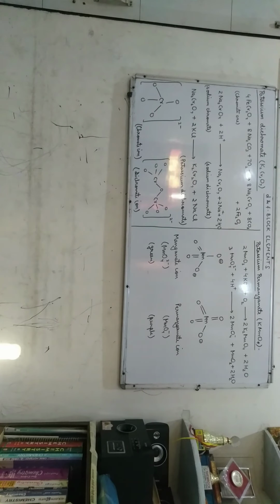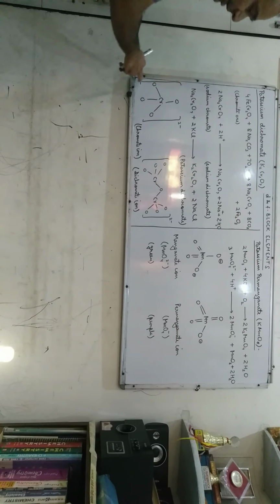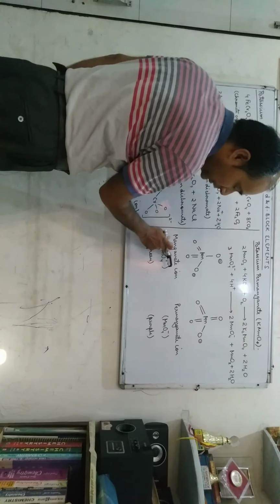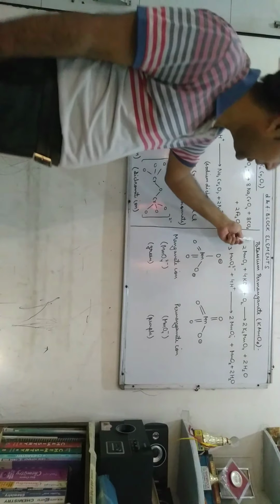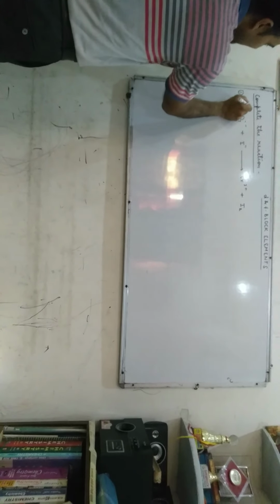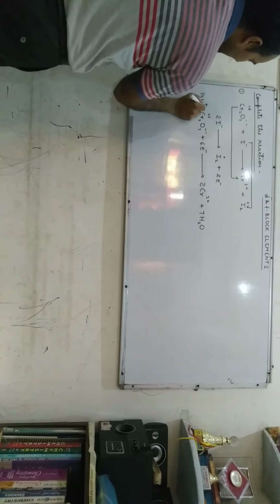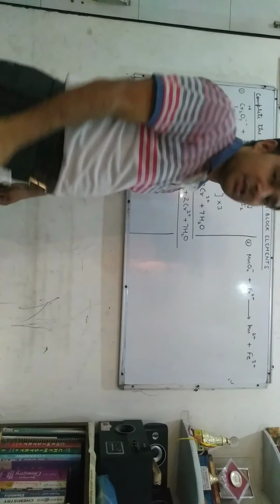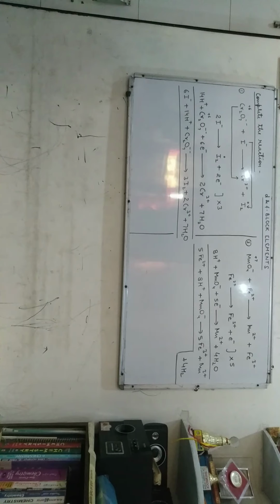Potassium Dichromate.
Potassium Permanganate.